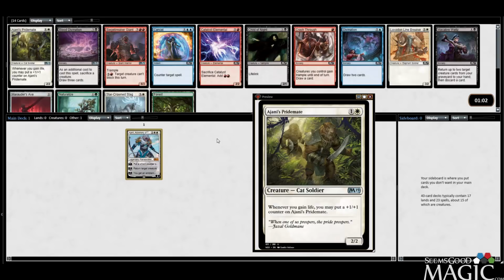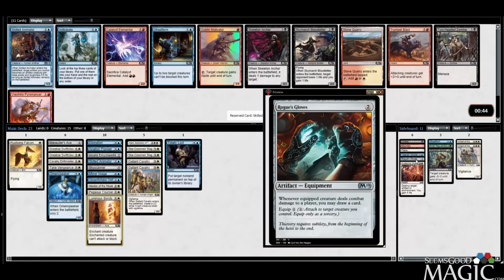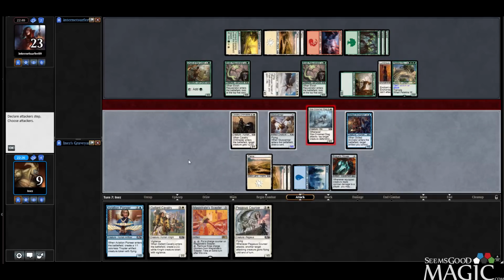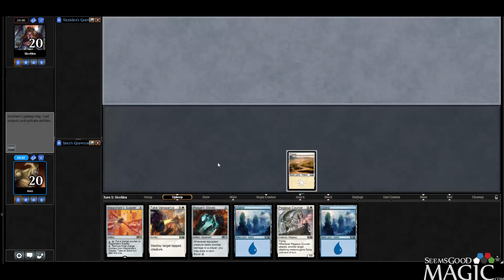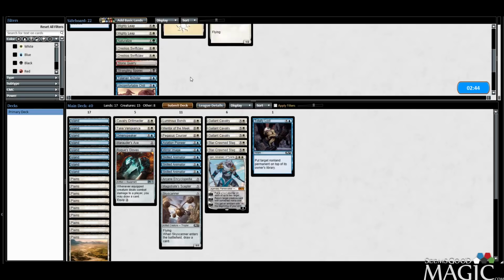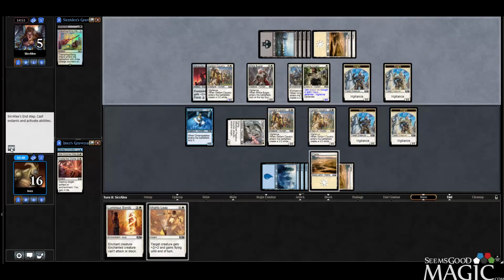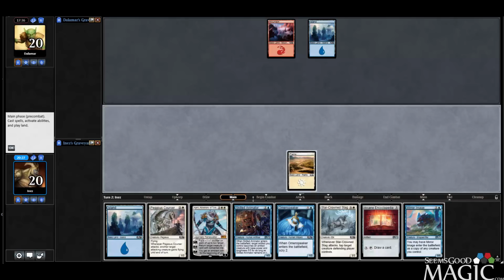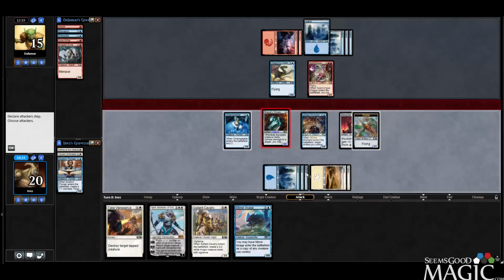M19 Core Set 2019 Draft #6